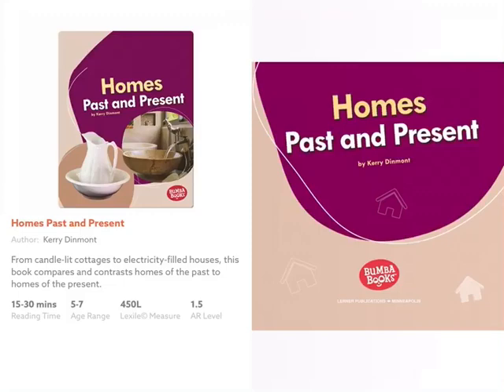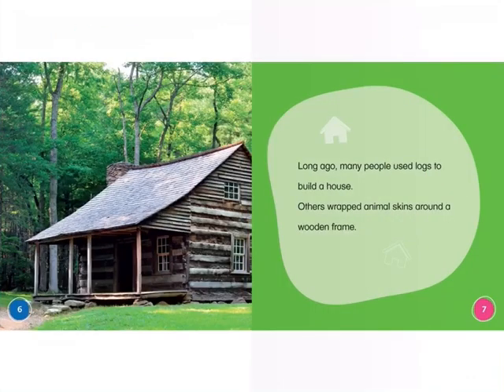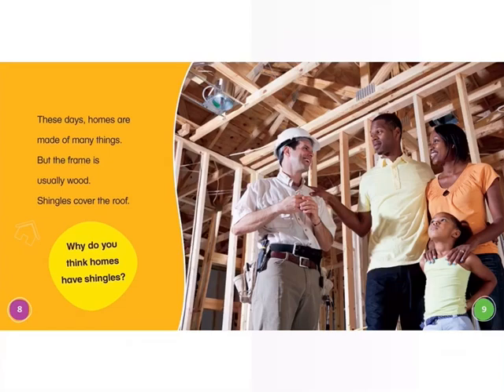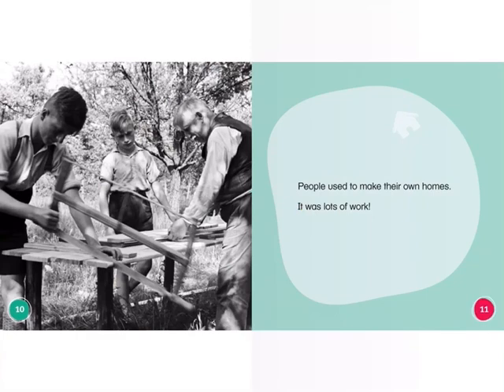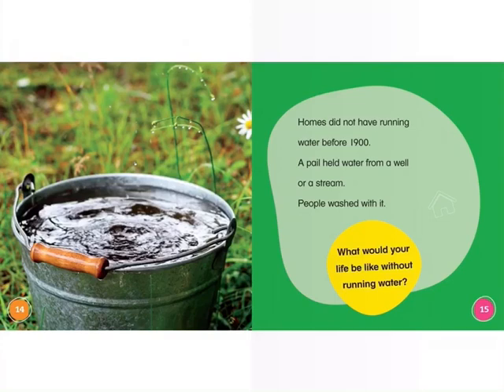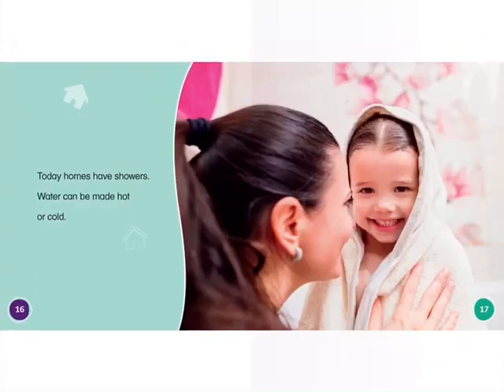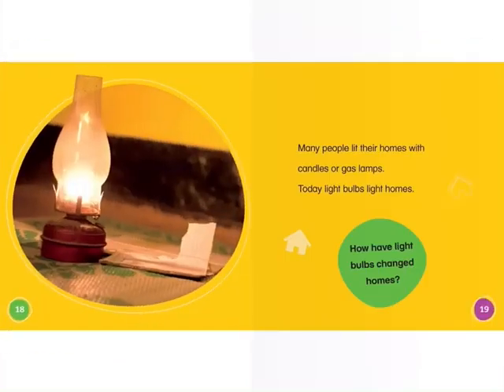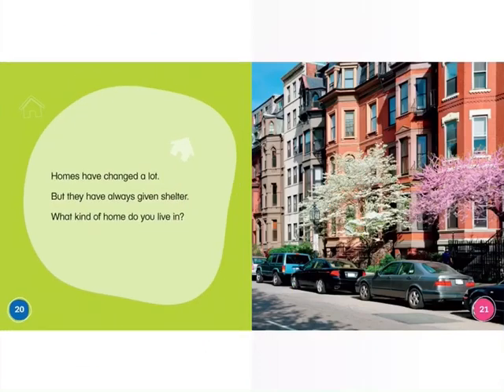Homes past and present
Listen to the book and think about how homes have changed over time.